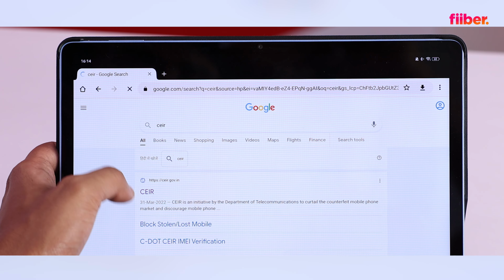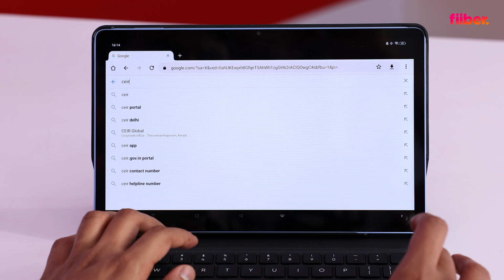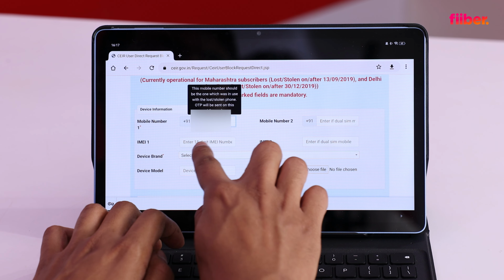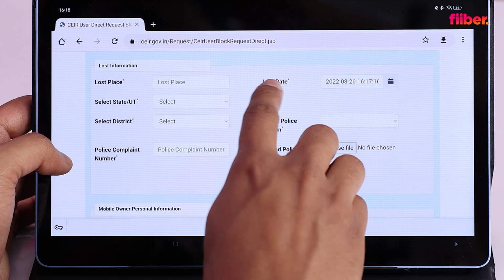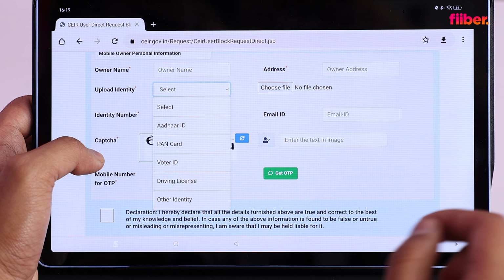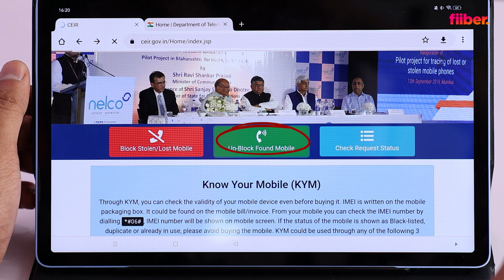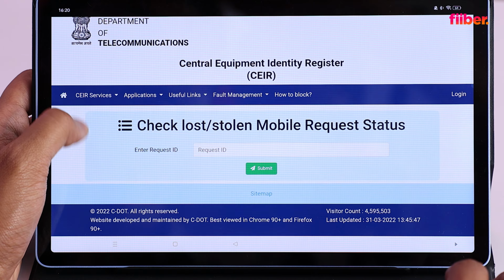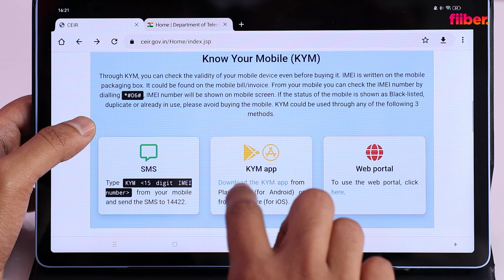How to track stolen smartphones | CEIR | FIIBER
Losing a smartphone isn't uncommon but users don't know what to do immediately. If you are unable to track or find it, ensure that you're blocking its access. The government has its on own website called CEIR to block the access through IMEI number. How it works? We are showing you.